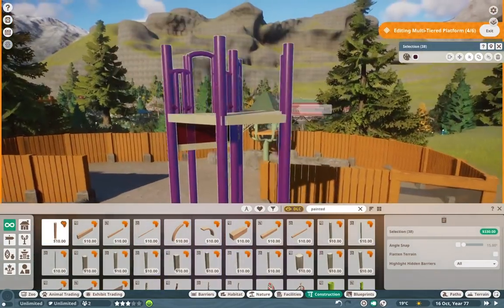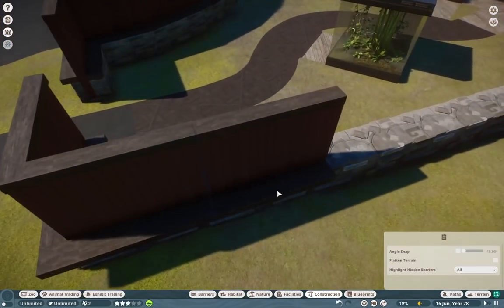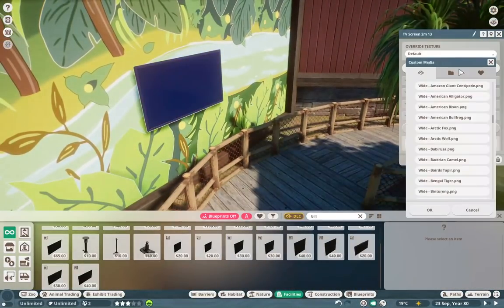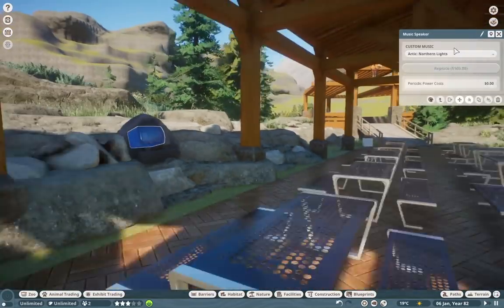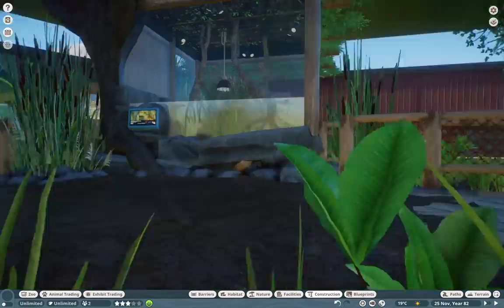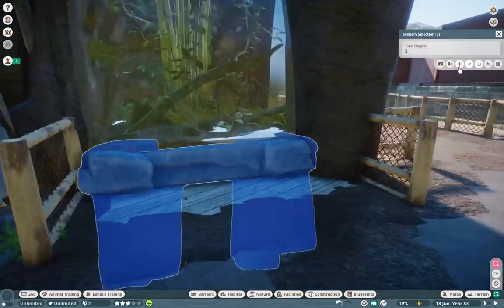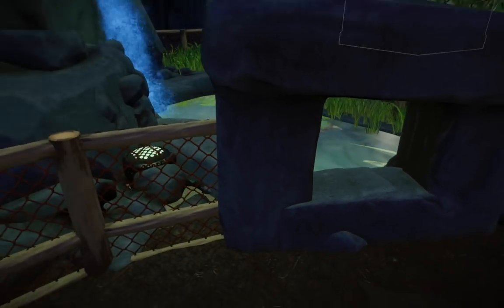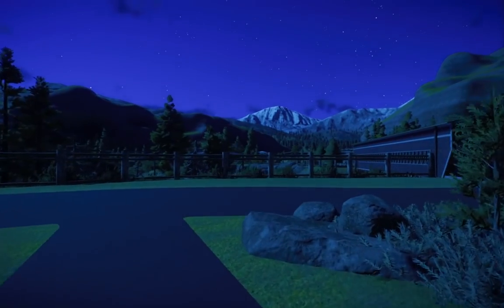American Waters Exhibit - American Bullfrogs! - Sugar Pine Zoo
interior work is my passion

Planet Zoo presents the most authentic animals in videogame history. From playful lion cubs to mighty elephants, every animal in Planet Zoo is an individual who thinks, feels explores the world you build around them. They care about their surroundings and each other, with complex environmental and social needs. Nurture your animals throughout their liveas, study and manage every species to see them thrive, and help them raise young to pass their genes onto future generations. Manage your own zoo in an expressive world that reacts to every choice you make. Focus on the big picture or go hands-on and look after the smallest details. Thrill visitors with prestigious animals and famous exhibits, develop your zoo and research new technologies, and release animals back into the wild to repopulate the planet. Unleash your creativity with the next evolution of Planet Coaster’s best-in-class creation mechanics. Craft stunning scenery and habitats, dig lakes and rivers, raise hills and mountains, and carve tunnels and caves as you build your own zoo. See your animals and visitors respond to your creative vision, and share your designs with friends in Planet Zoo’s online community. Bring the world’s greatest designs home to your own zoo for your animals and visitors to enjoy.